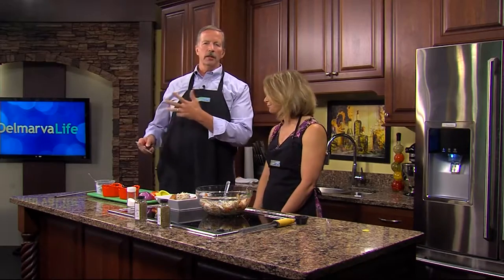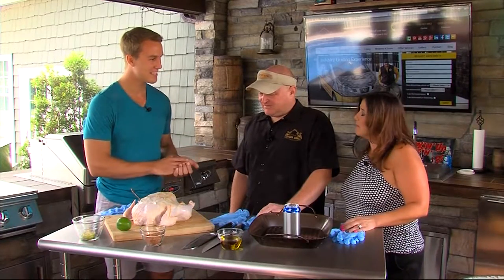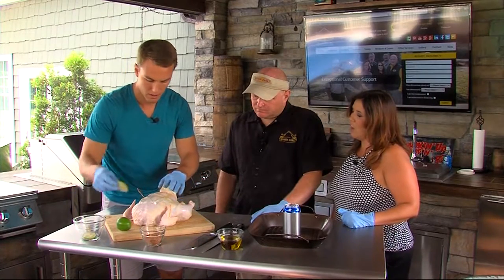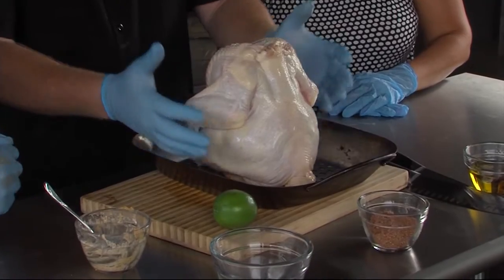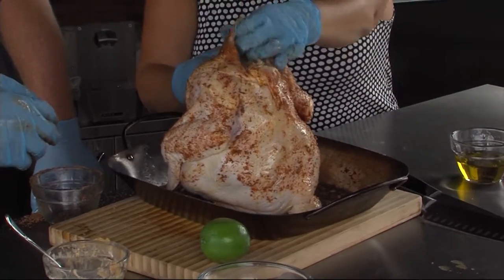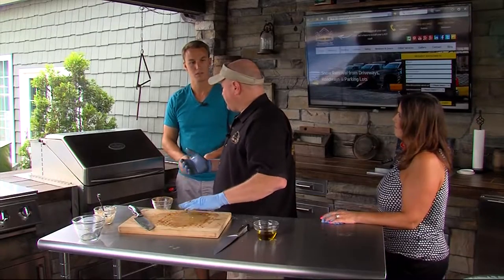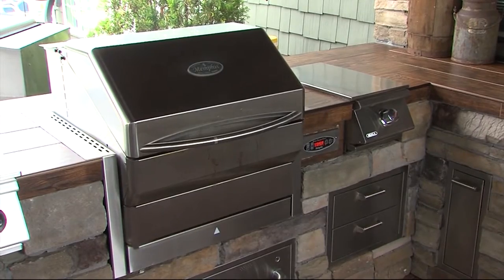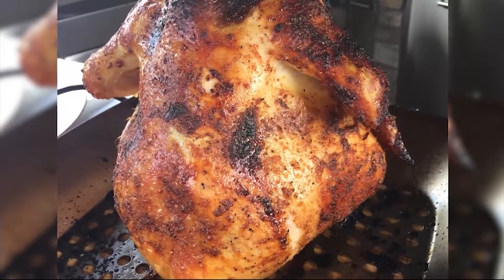Paid Content by Spicer Bros. - Beer Can Chicken Recipe in an Outdoor Kitchen